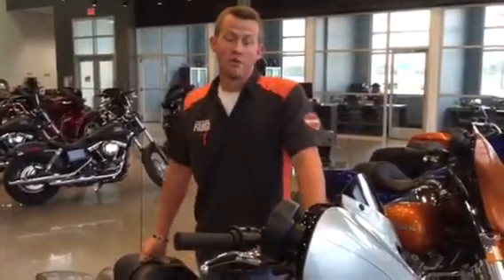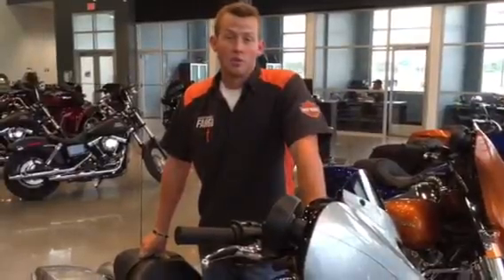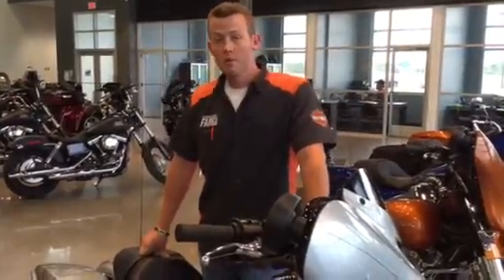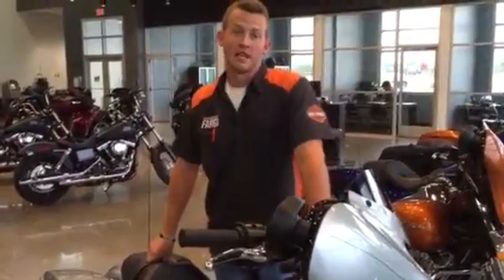Enabling Transportation Mode on Harley-Davidson Touring Motorcycles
Informational video demonstrating how to enable the "Transportation Mode" on new Harley-Davidson Touring Models. Transportation Mode  maintain's battery life while the motorcycle is being transported to new destinations.